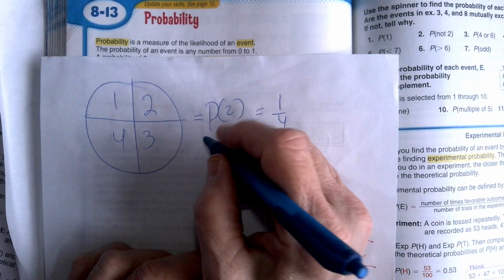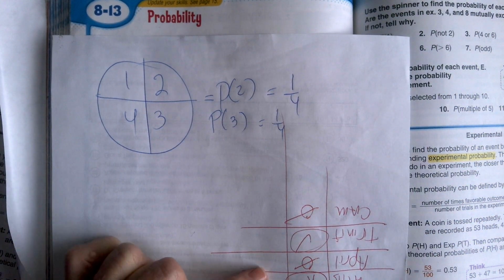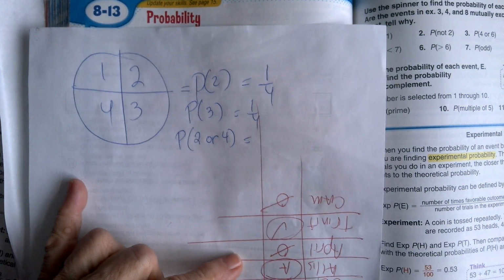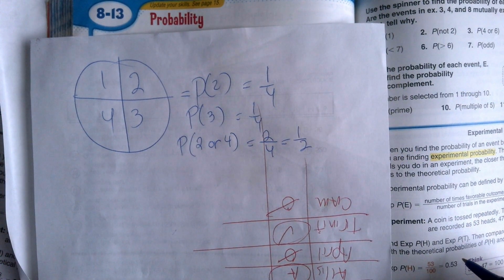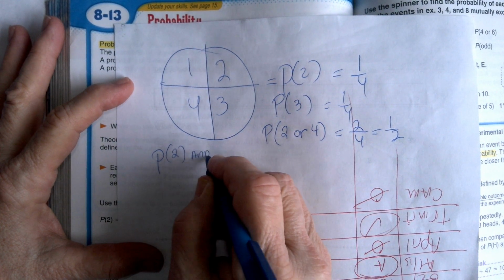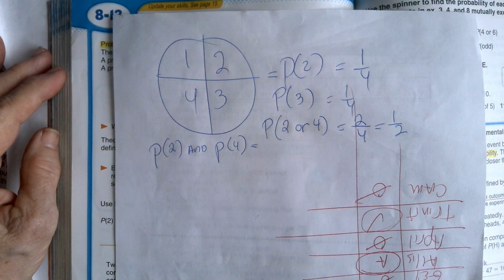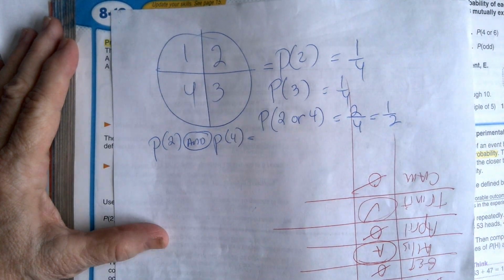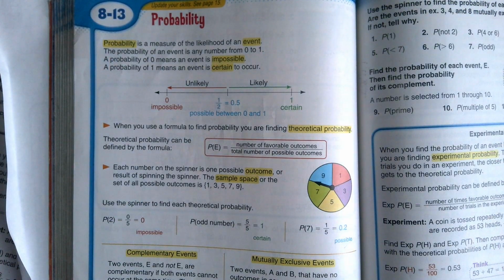SMMCS Assmt 36 GR6A Probability P275, E52